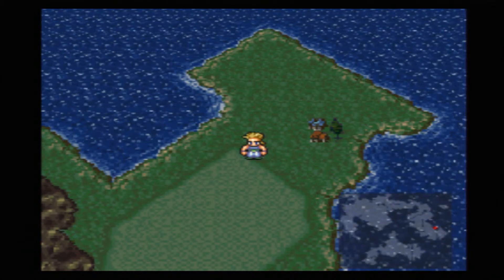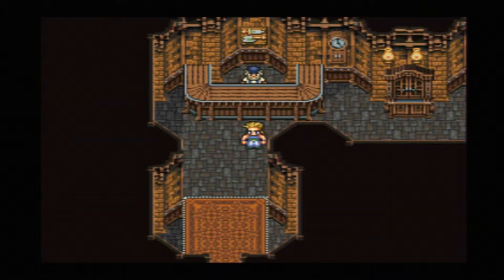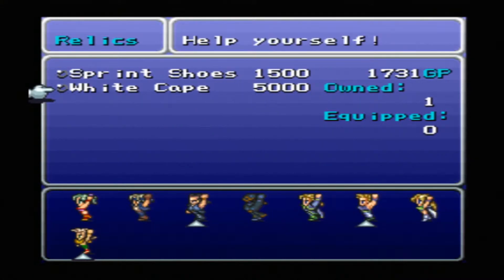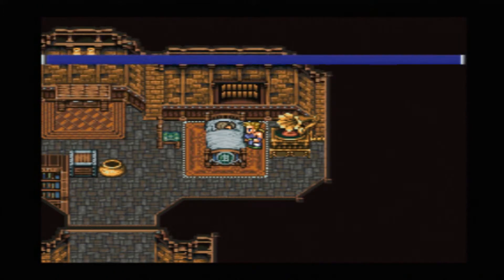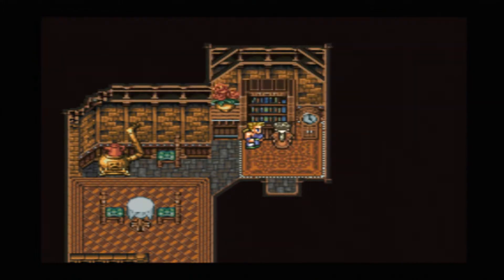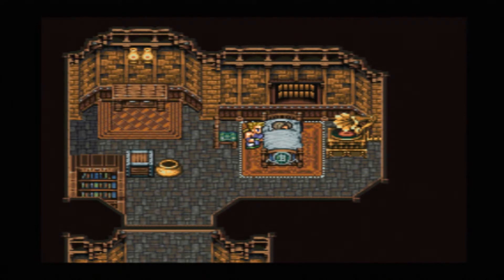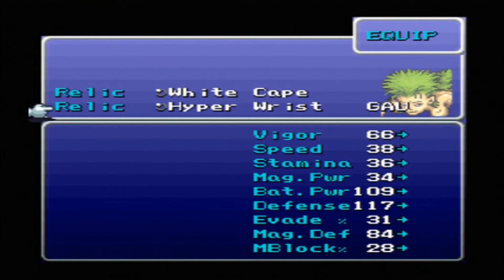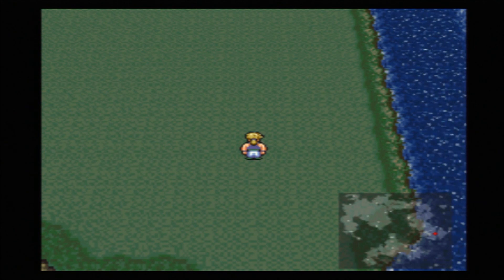Let's Play Final Fantasy VI Episode 12 PS1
Join Rob as he continues his LP for FF6!